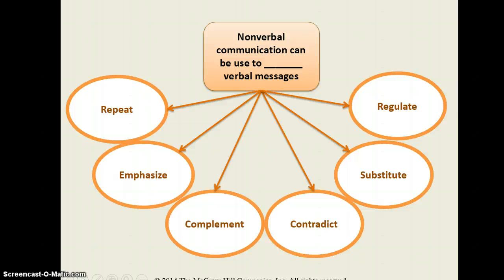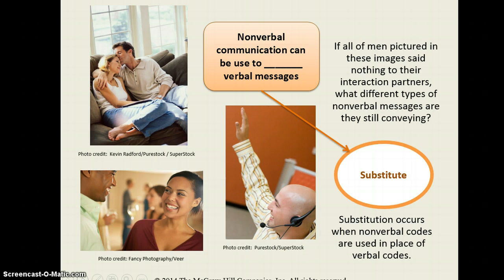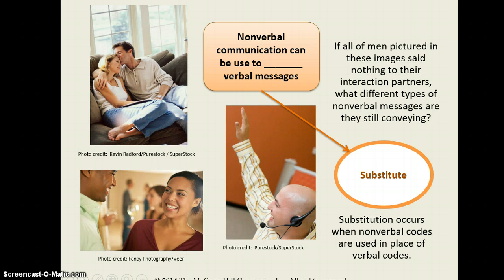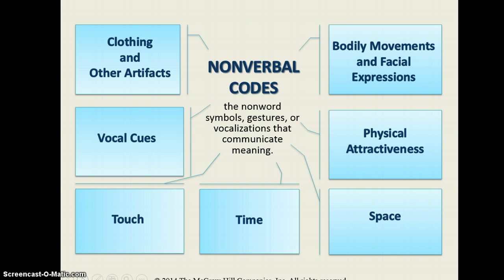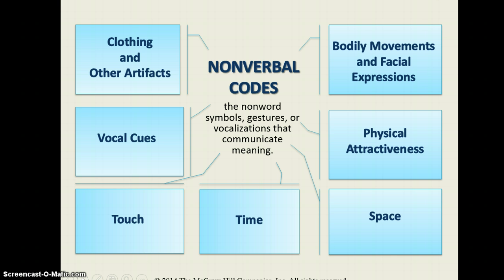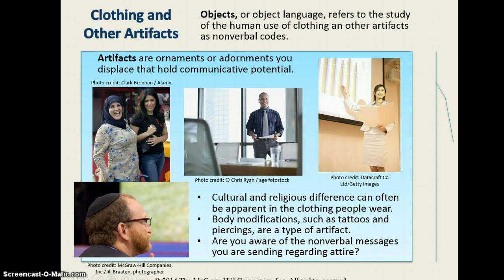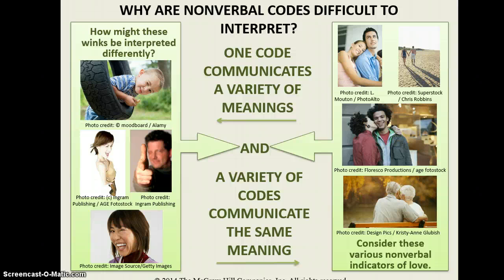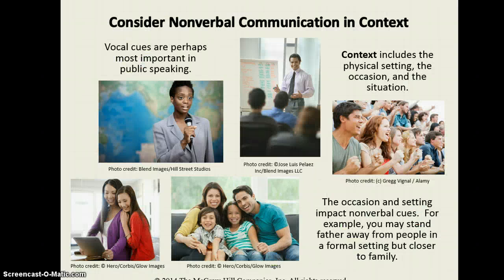CH 3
CH 3 Overivew